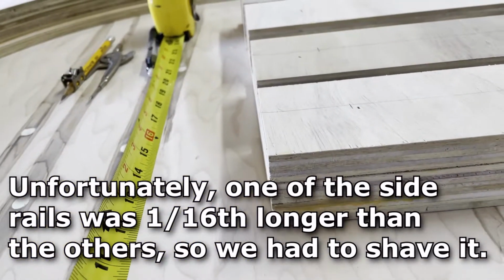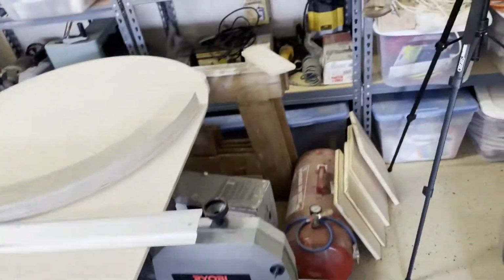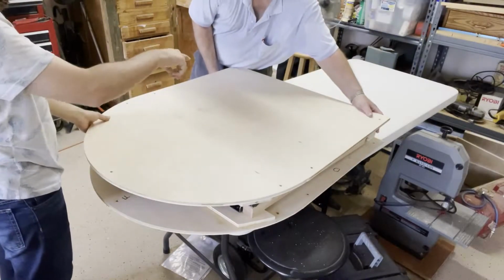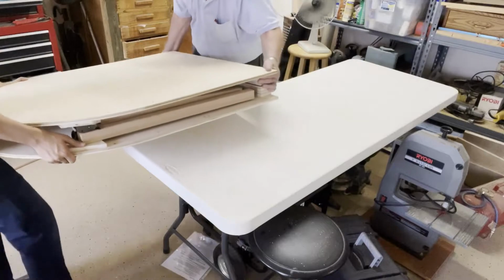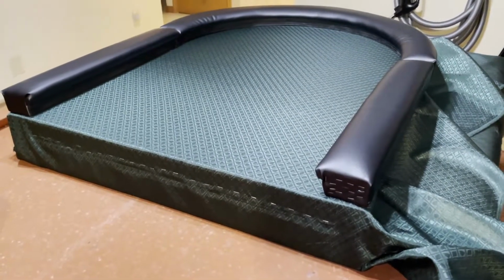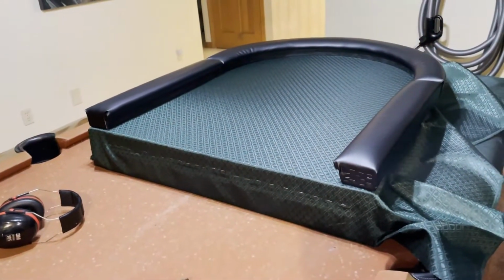We Built A Custom Poker Table. Here's How - (Part 2/2)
This video is part 2 in a 2 part series on how we built our own poker table.
These videos will not cover the design process or the intricacies of how the table was made, more-so just sharing the time and effort it took to make it.

You can also check out the first ever tournament played on this custom table! I made a video on it!

00:00 Intro
00:13 Wood Gluing For Rails
01:06 Dealing With Manufacturing Error
01:28 Inserting Threaded Inserts
02:05 Creating Mounts For All Hinges
02:41 Attaching Legs And Hinges
04:21 First Stand-Up!
07:54 Fixing The Crooked Leg
08:40 Second Stand-Up!
10:13 Gluing On Foam
10:45 Taking It Home For Upholstry
11:19 Outro